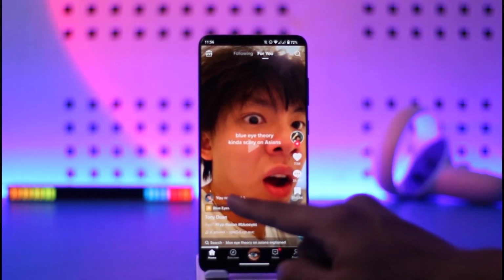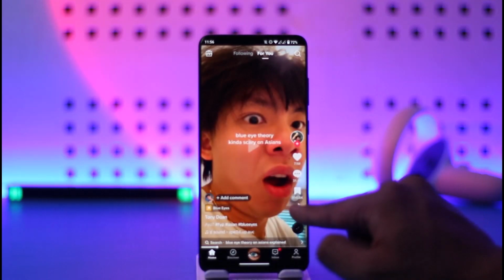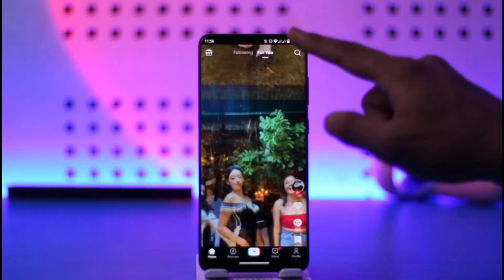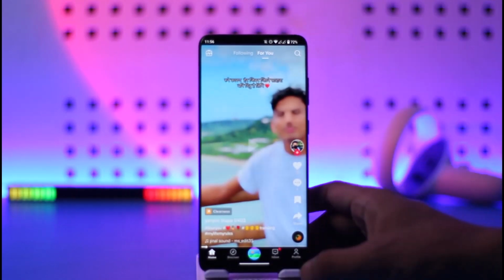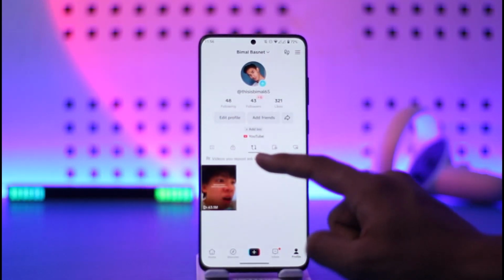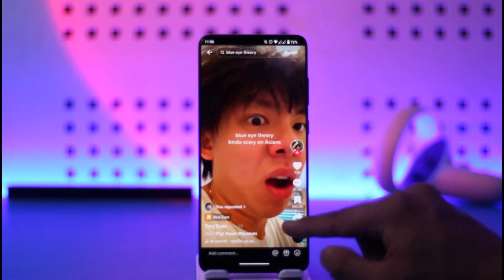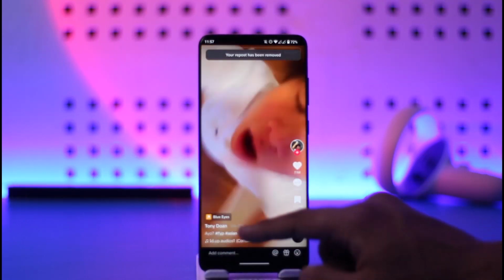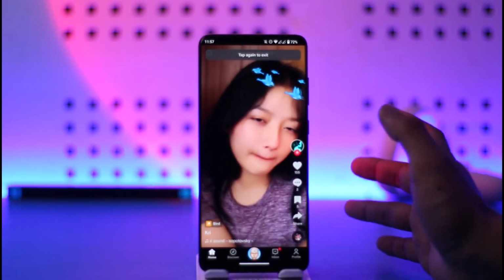How to Delete Repost on TikTok !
This video guides you through an easy step-by-step process to delete or remove reposts on TikTok. So make sure to watch this video till the end.

~ Chapters:
0:00 Introduction
0:10 How to Repost
0:33 Delete Repost
1:05 Conclusion